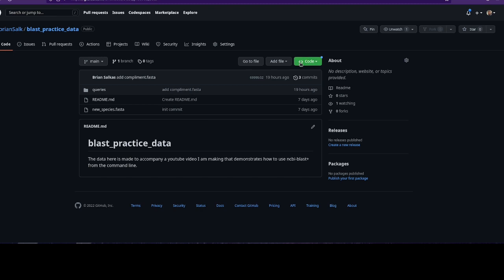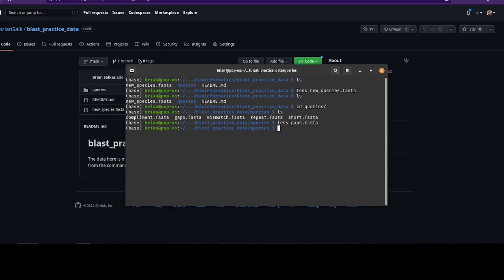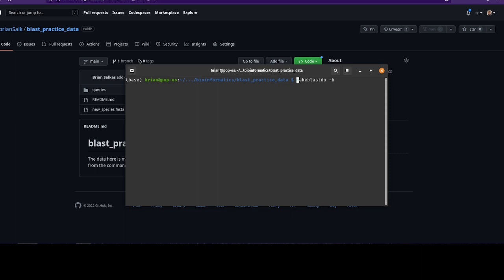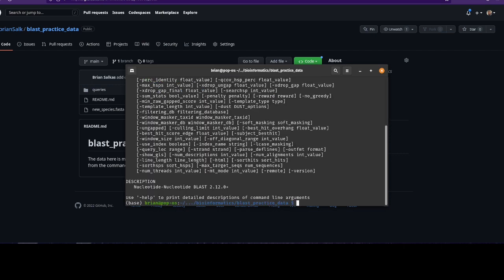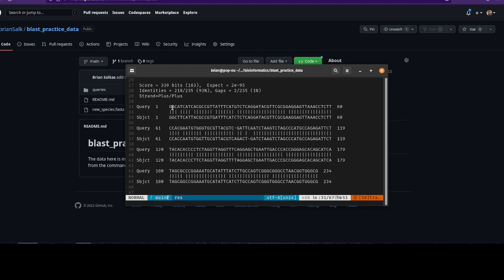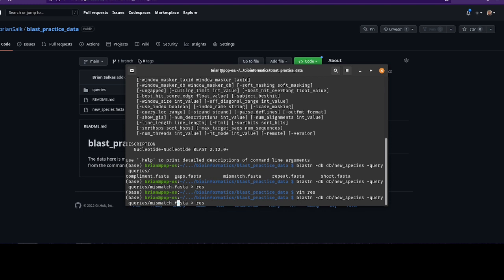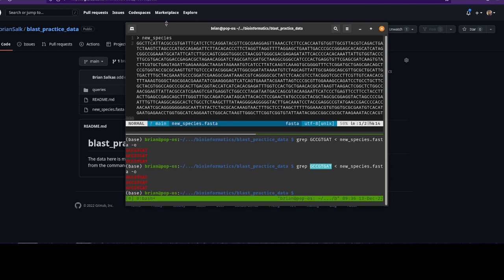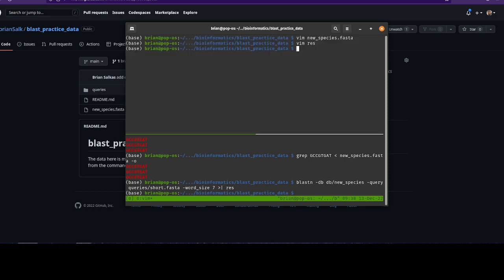ncbi-blast+ tutorial, blast from the command line (part 1)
This video demonstrates how to use ncbi-blast+.  the following commands

are used in the video and the next video:
makeblastdb: used to create a blastdb from a fasta file
blastn: used to do BLAST alignment on a query sequence of nucleic acid against a database of nucleic acid
grep [pattern to search for] [file]
tail -N file (where N is the number of lines from the bottom you want to return)
less [file] display contents of file to terminal